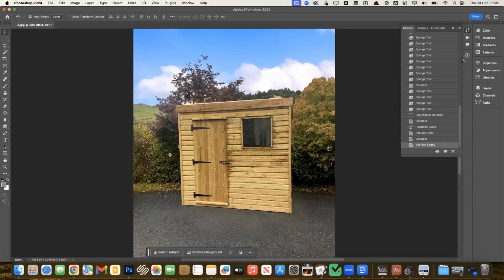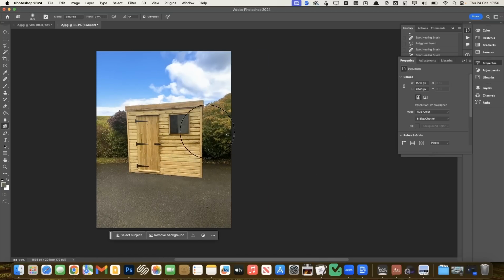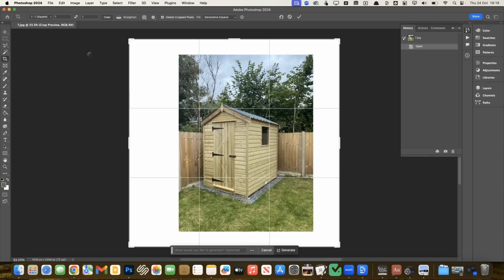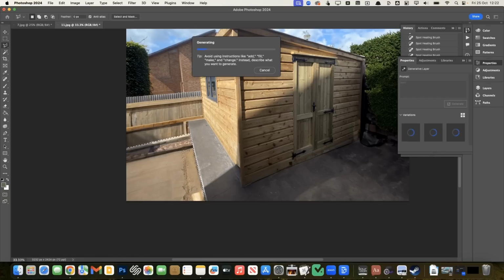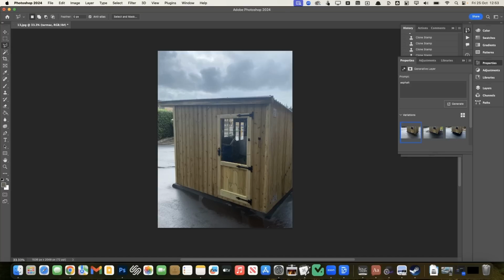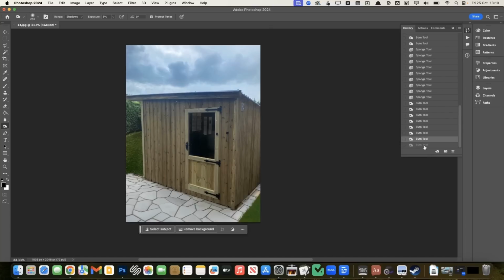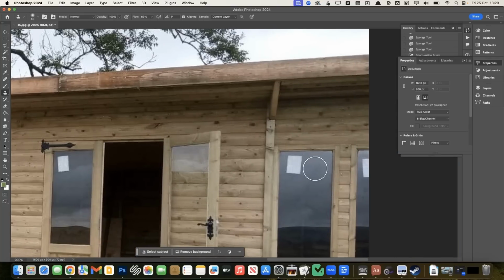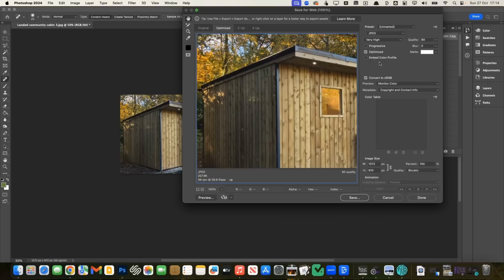Converting Smartphone Photos to a Professional Photograph Adobe Photoshop Fixers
Master Adobe Photoshop: From Smartphone Snaps to High-End Edits. Perfect for web designers.
New Online Course For 2024:
Photoshop Box of Tricks - Now with AI
Check out our Adobe Photoshop AI Course on Pixelhaze Academy and Udemy to learn how to add this powerful Adobe app to your toolkit.